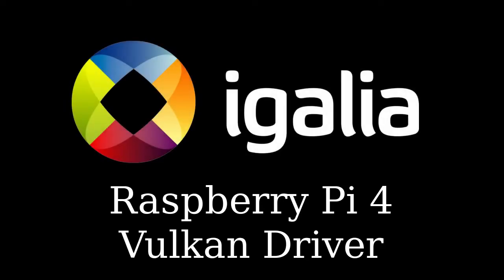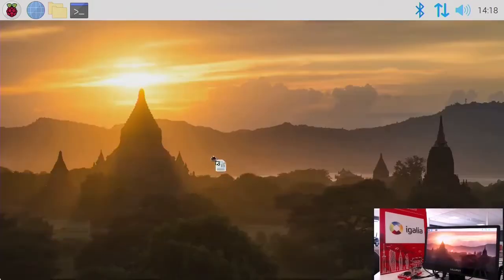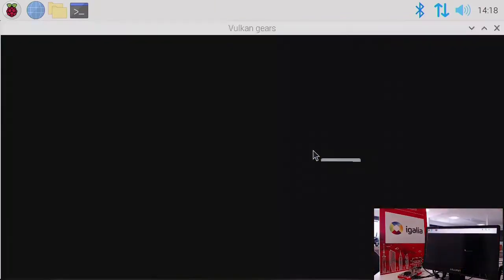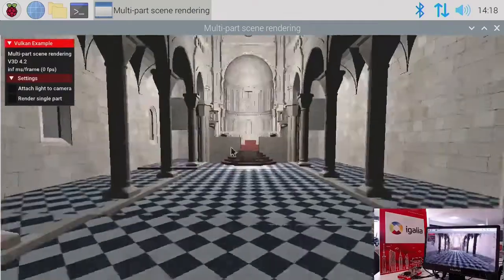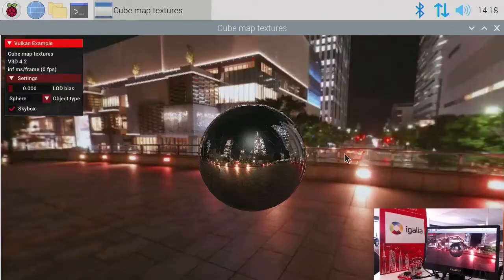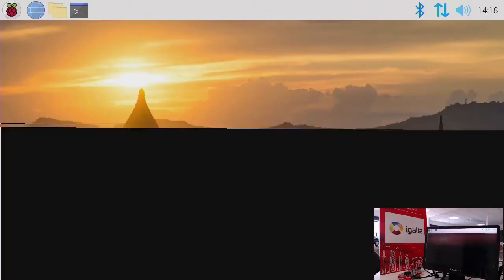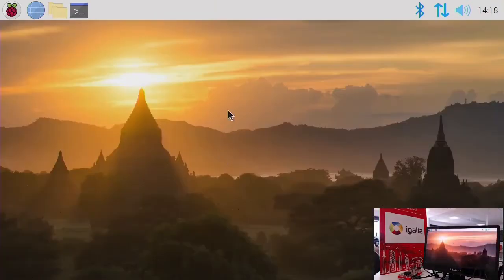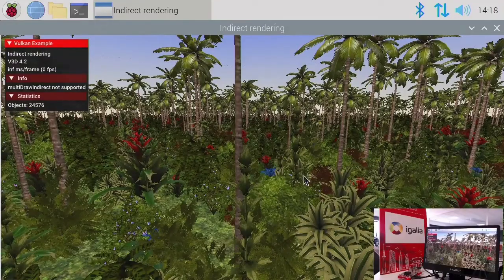Raspberry Pi Vulkan Driver #1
Update from July 2020 showing Vulkan Driver progress with demos